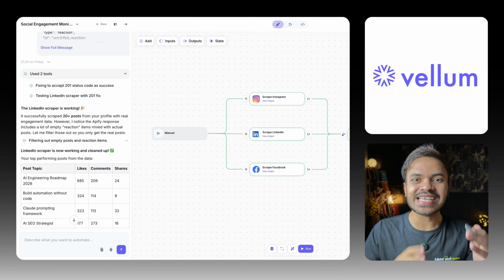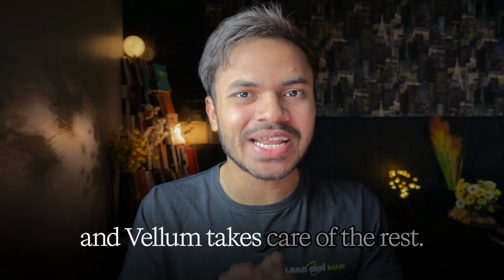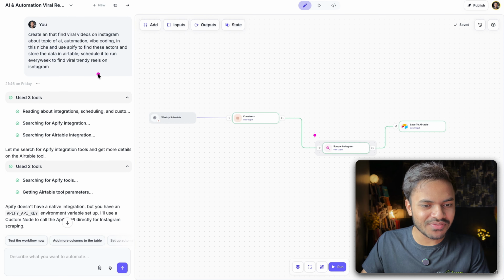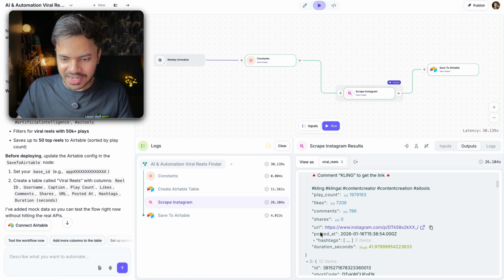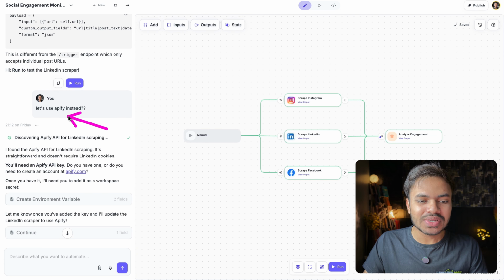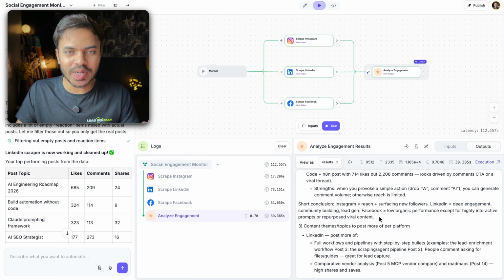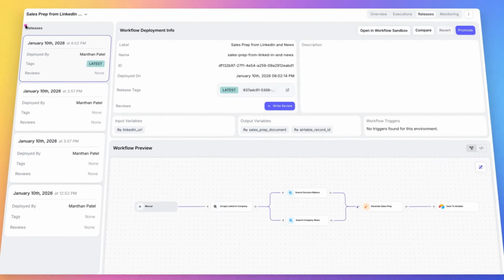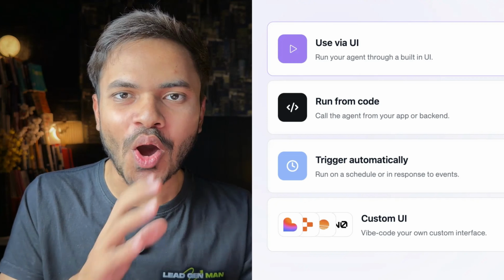Automating Content Marketing with AI Agents using Vellum AI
Automate Your Content Marketing with Vellum AI: Viral Video Finder & Engagement Tracker

In this video, discover how to automate your content marketing using two agents built in Vellum AI. The first agent is a viral video finder that scrapes social media platforms and crafts viral content scripts. The second agent monitors social media engagement to provide feedback on effective topics and posts to avoid. The video details the step-by-step creation of these agents without any coding, using tools like Apify for web scraping and Airtable for data storage. Learn how to easily build and manage complex workflows just by describing your processes in plain English.

00:00 Introduction to Automating Content Marketing
00:22 What is Vellum?
00:46 Building the Viral Video Finder Agent
01:20 Configuring the Viral Video Finder Agent
02:37 Running the Viral Video Finder Agent
03:29 Building the Social Engagement Monitoring Agent
04:09 Analyzing Social Media Engagement
05:52 Advanced Features and Integrations of Vellum
06:05 Conclusion and Further Applications